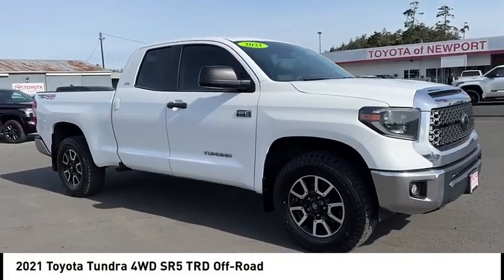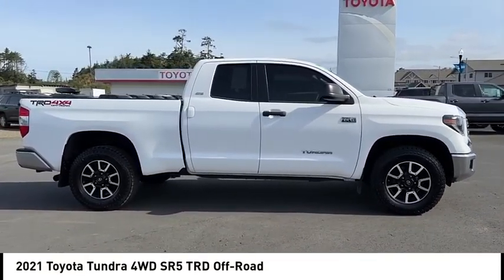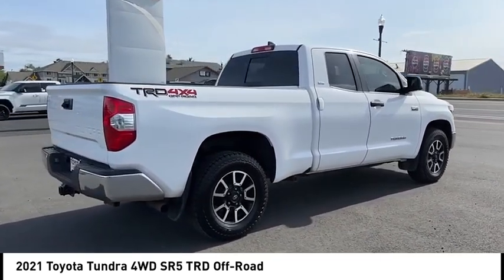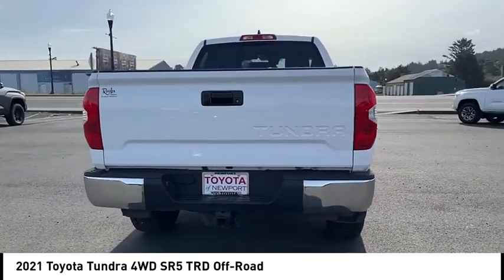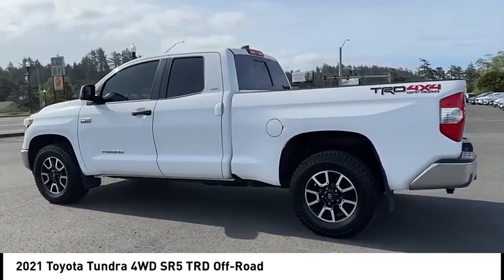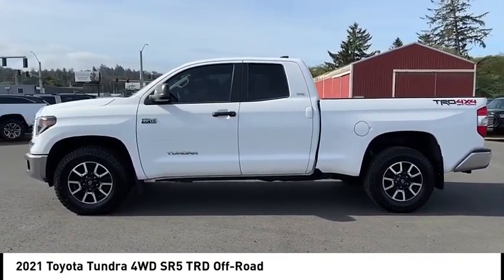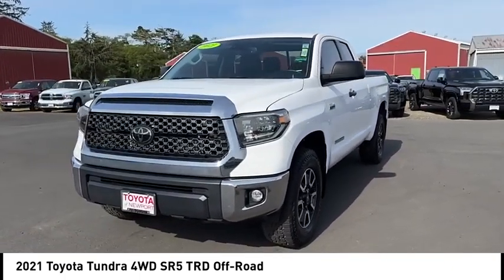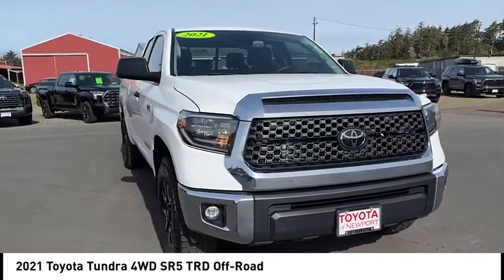2021 Toyota Tundra 4WD Used White Black NEWPORT OREGON PRE_OWNED TOYOTA NEW Tundra 4WD DEALS CUSTOM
2021 Toyota Tundra 4WD SR5 TRD Off-Road - Stock#: T24314A - VIN#: 5TFUY5F19MX986634

Check out this 2021 Toyota Tundra 4WD.   White 2021 Toyota Tundra 4WD 6-Speed Automatic Electronic i-Force 5.7L V8 DOHC 32V LEV At-Home Test Drives, Deliveries, and Paperwork, 4WD, Sr5.Recent Arrival! Contact the dealership today.